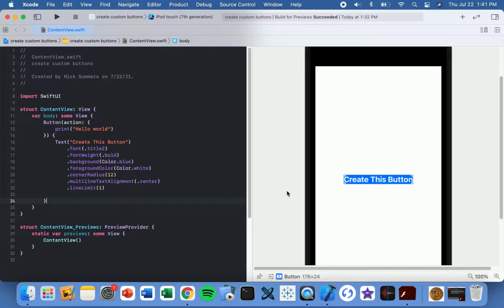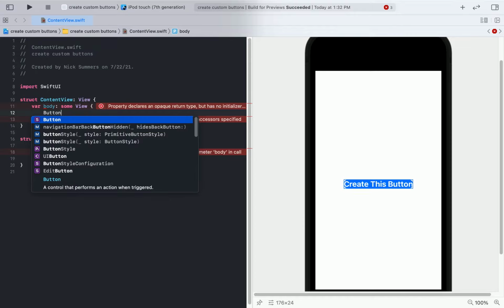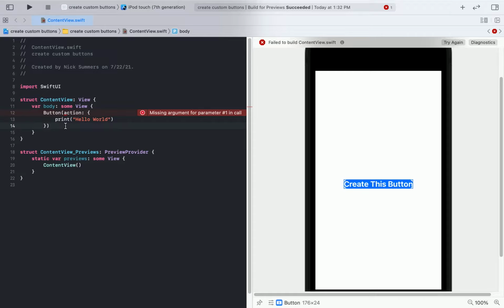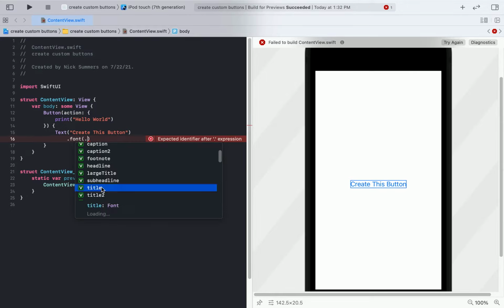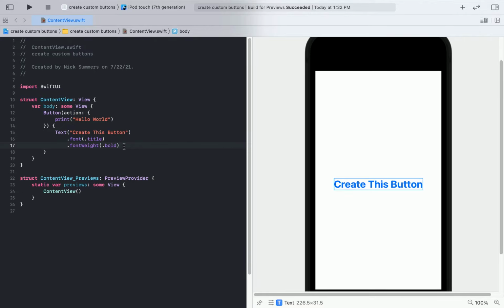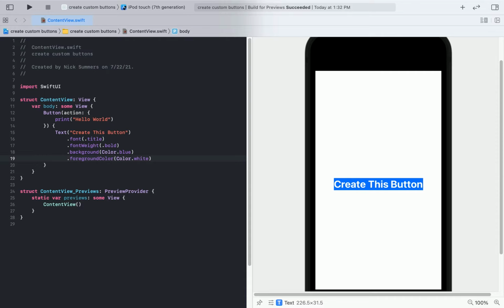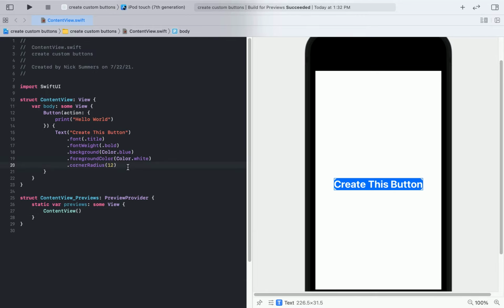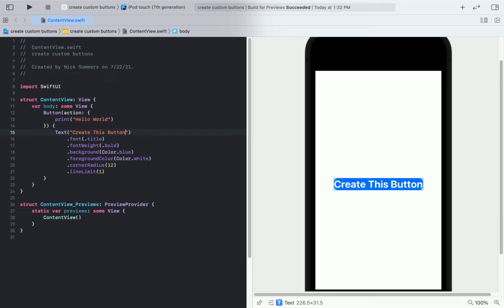Custom Buttons in SwiftUI Tutorial | SwiftUI + iOS + Xcode 12 [2021]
Watch this tutorial to learn how to make custom user interface buttons in SwiftUI in Xcode 12! Learn how to make rounded rectangle buttons with bolded text with custom color options.

Improve your user interfaces and user experience (UI/UX) today!